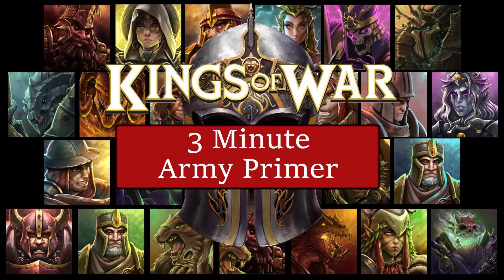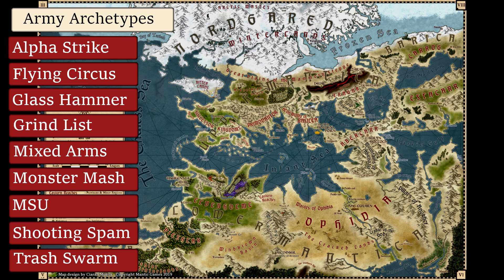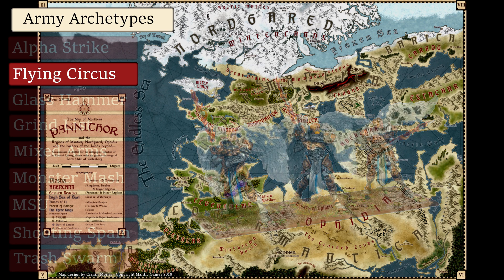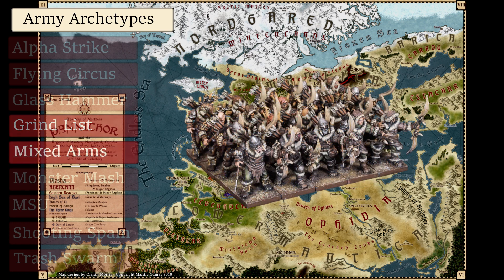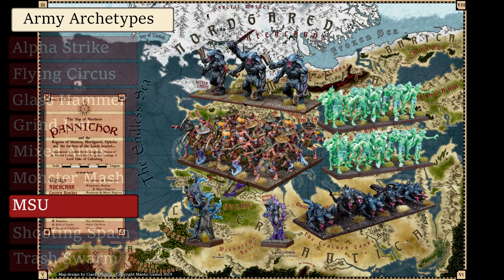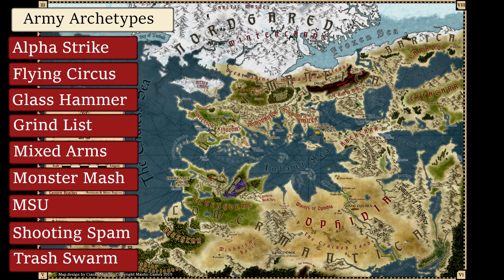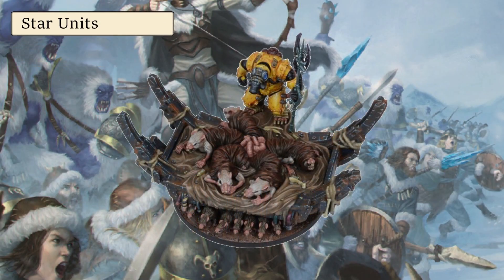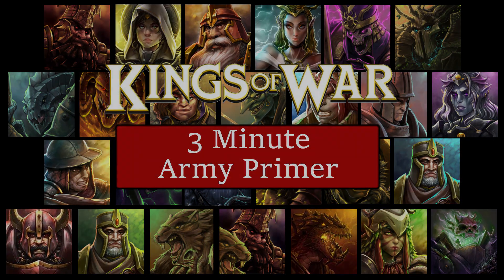Kings of War 3 minute army primer - introduction and methodology!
This is a brief intro to the format and definitions I'll be using in my 3 minute army primers for Mantic's Kings of War. Please feel free to scream meaninglessly at me in the comments because I forgot your favourite army archetype.

All army primer videos are produced with expert advice from Matt G. So blame him